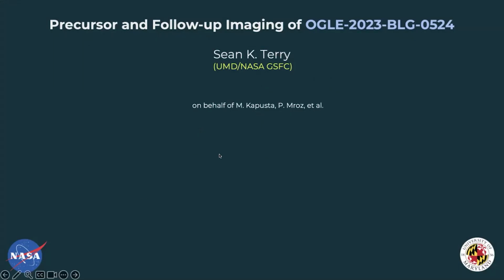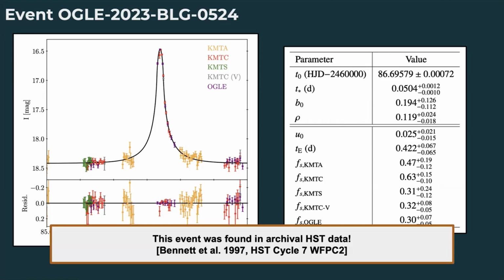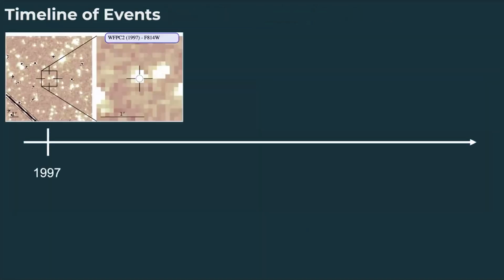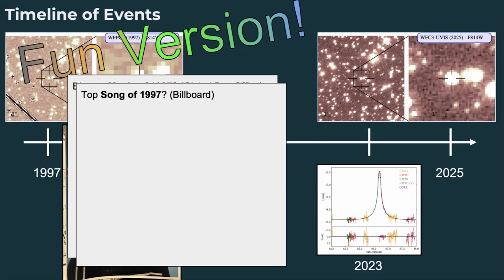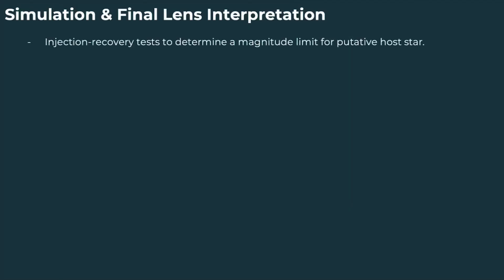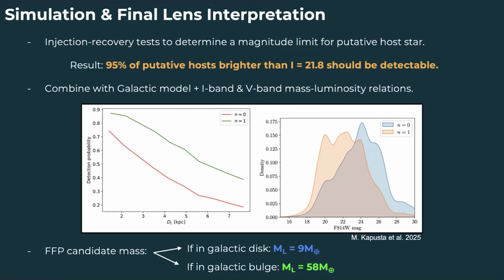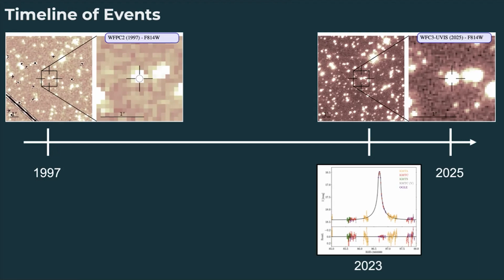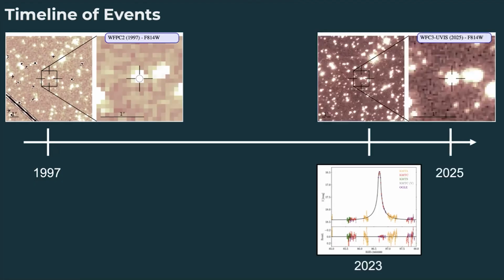Precursor and Follow-up High Resolution Imaging of a Microlensing FFP Candidate, Sean Terry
Precursor and Follow-up High Resolution Imaging of a Microlensing FFP Candidate, Sean Terry,  (University of Maryland), Rogue Worlds Conference, December 2025, Institut d'Astrophysique de Paris.

I will present an analysis of the microlensing event OGLE-2023-BLG-0524, the location of which was serendipitously captured in 1997 with the Hubble Space Telescope (HST). Our team conducted recent follow-up imaging with HST in 2025, thus we achieve a record-breaking baseline length of 28 years between the high-resolution epochs. The very short duration of this microlensing event (tE = 0.346 ± 0.008 days) indicates an FFP as the explanation. We have not detected any potential host star to the lens with the HST data, which further supports the true FFP scenario. Finally, our estimate of the angular Einstein radius value θE = 4.78±0.23 µas, suggests a super-Earth in the Galactic disk or a sub-Saturn-mass planet in the Galactic bulge.